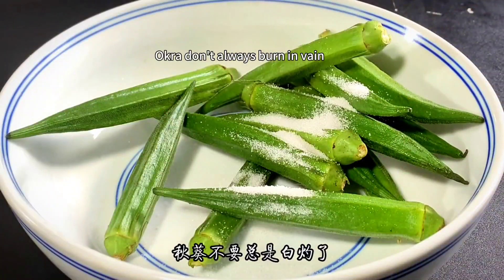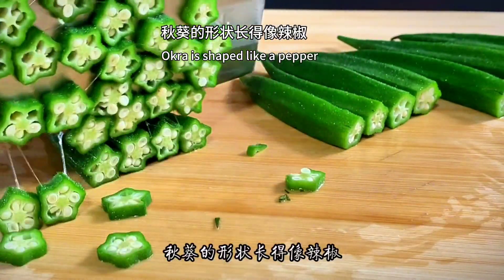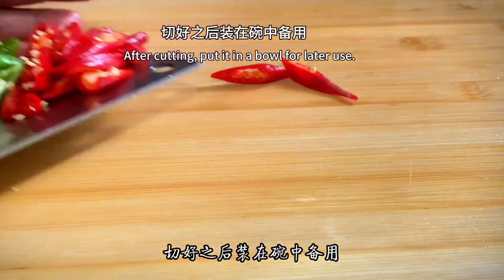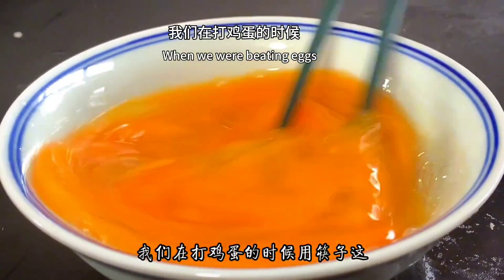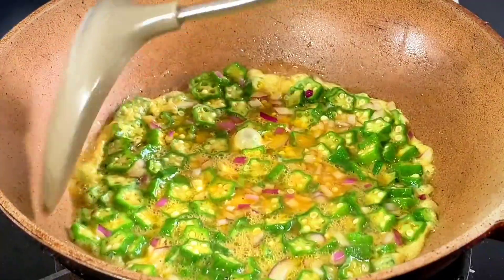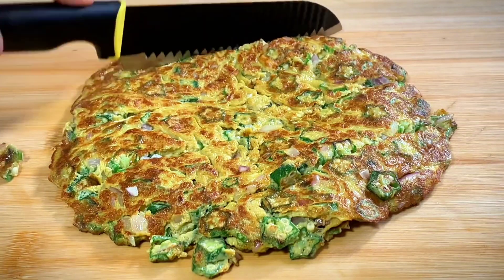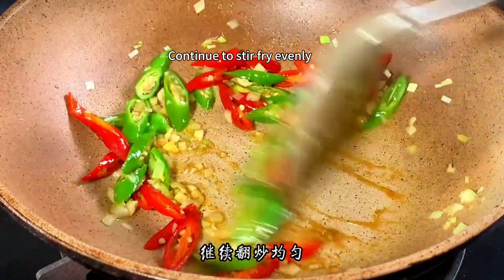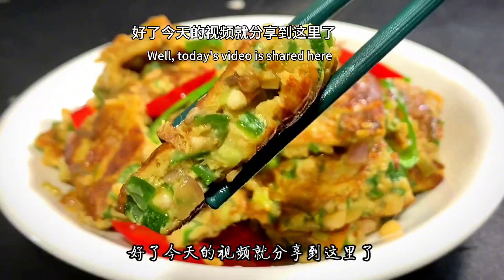Chinese cuisine recipe, the chef teaches you how to make okra egg cake,which is tender and delicious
Okra has a very high nutritional value, not only rich in various vitamins, but also rich in calcium. Its oxalic acid content is low, so its calcium absorption and utilization rate is higher, better than milk. It is a good source of calcium for vegetarians and developing children. And it contains vitamin A and β— Carotenoids, etc., are beneficial for retinal health and maintenance of vision. As a health vegetable, there are various ways to eat okra, which can be cooked alone or together with other foods. This okra egg pancake reflects the crispy, juicy, and round taste of okra, and is rich in nutrients.